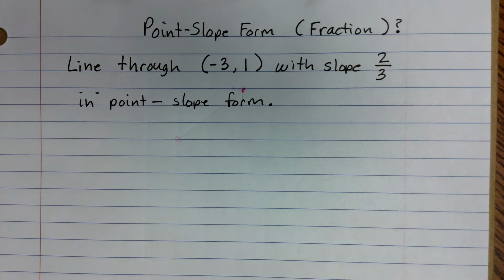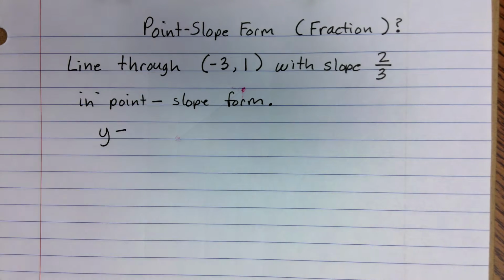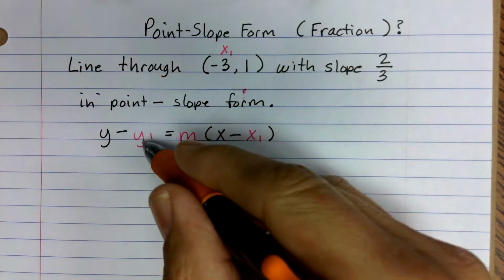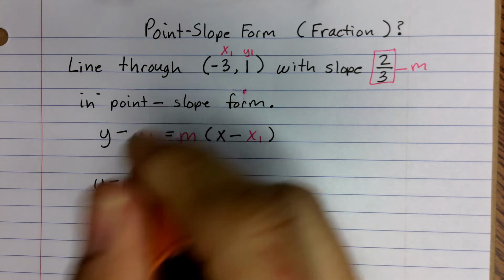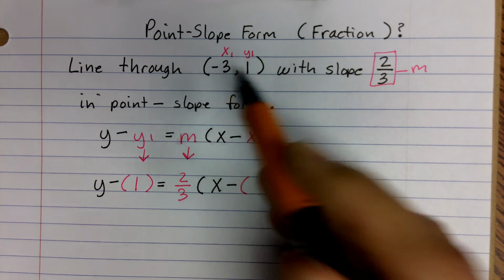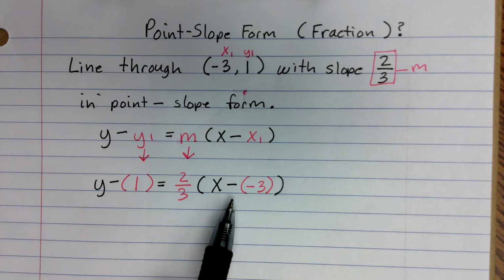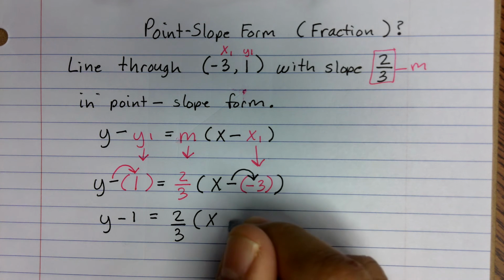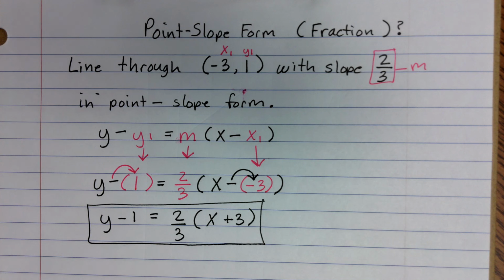Point Slope Form from a Point and Slope (fraction)